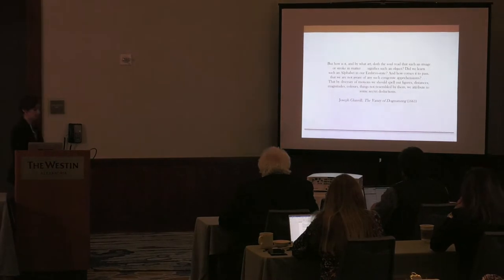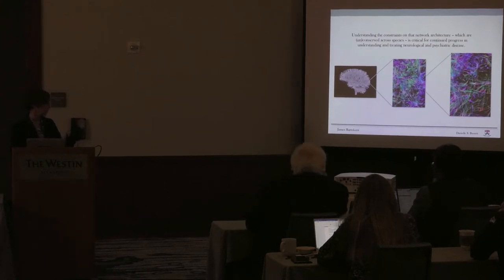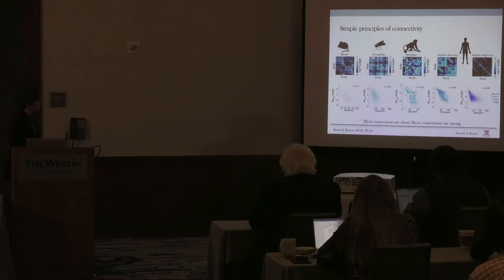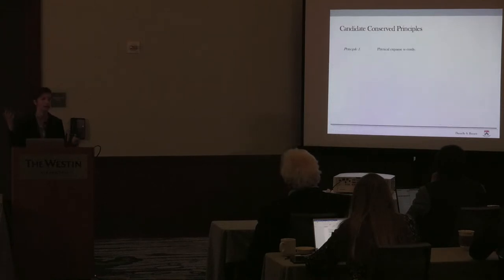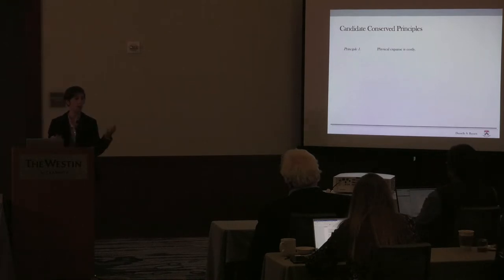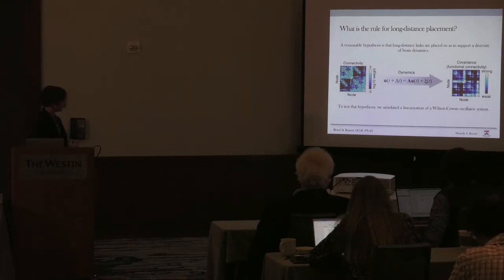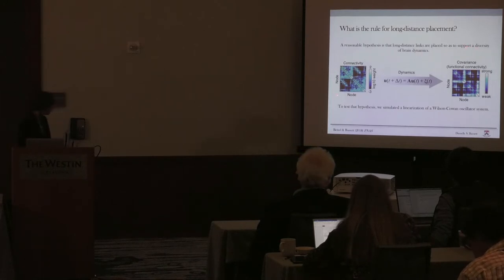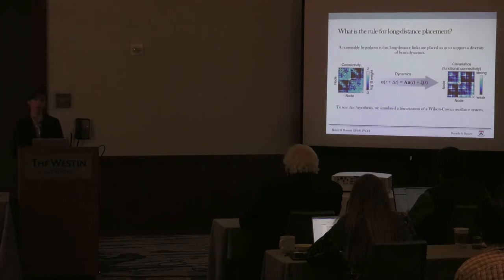SFI Bassett 12 19